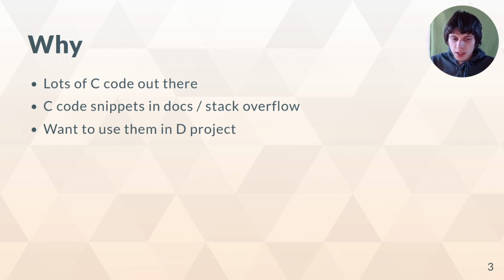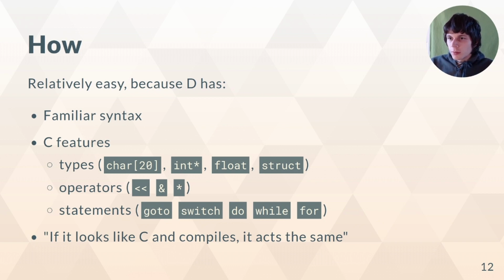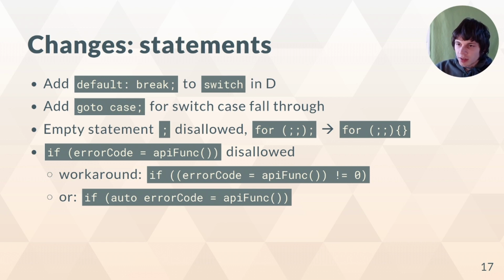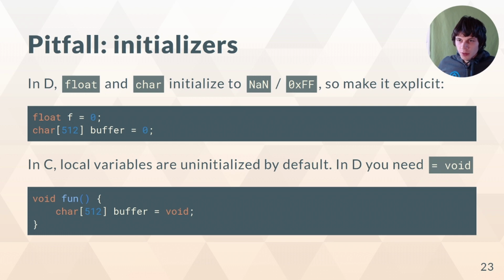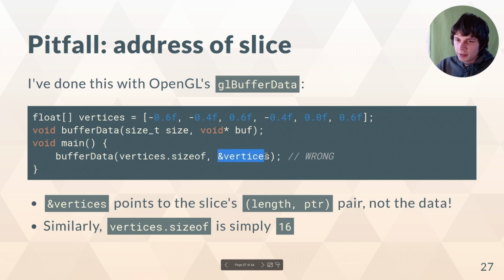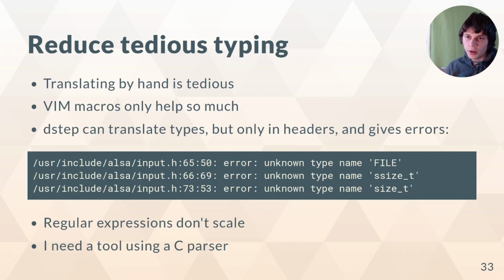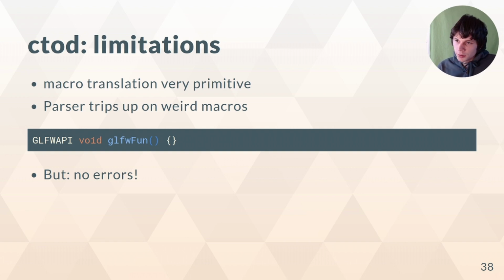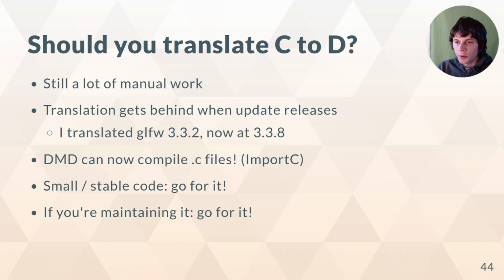DConf Online '22 - Translating C to D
Dennis Korpel presents a crash course on translating C code to D code, from small code snippets on stack overflow to entire C libraries. Since D has similar syntax and features to C, this is relatively easy, but there are some pitfalls, and it still requires tedious text editing. He's going to present key differences you should be aware of and present the 'ctod' tool he made that does most of the tedious work for you.

TIMECODES:
00:00 Title and Introduction
03:38 An overview of how to translate C to D
05:33 Changes: syntax
06:20 Changes: statements
07:13 Changes: pointers
07:57 Changes: basic types
08:51 Changes: complex types
09:36 Initializers
10:12 Pitfall: initializers
10:56 Pitfall: static
12:15 Pitfall: passing static arrays by value
13:00 Pitfall: address of slice
14:14 Preprocessor macros
15:55 Pitfall: preprocessor macros
16:29 Reduce tedious typing
17:33 The ctod utility
20:26 The aftermath of translation
22:37 Should you translate C to D?
23:42 Outro